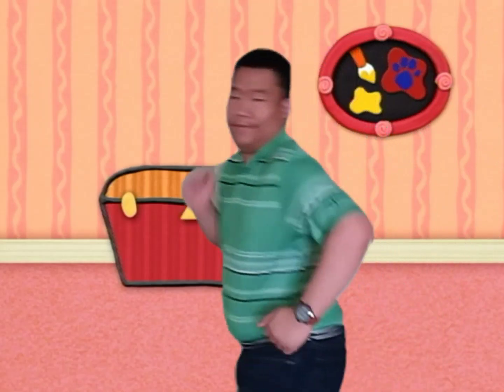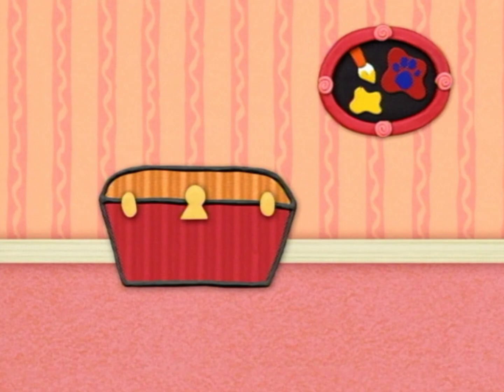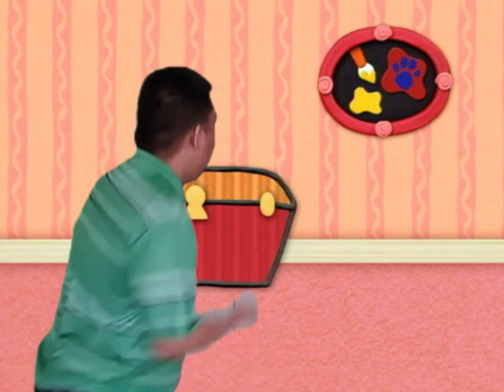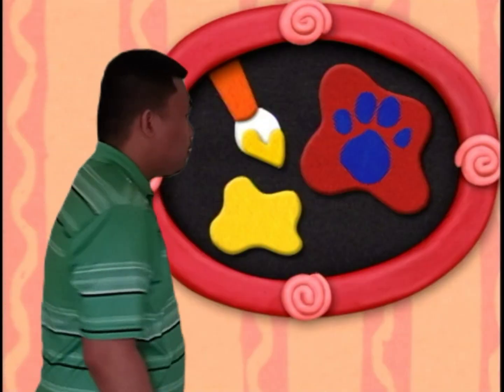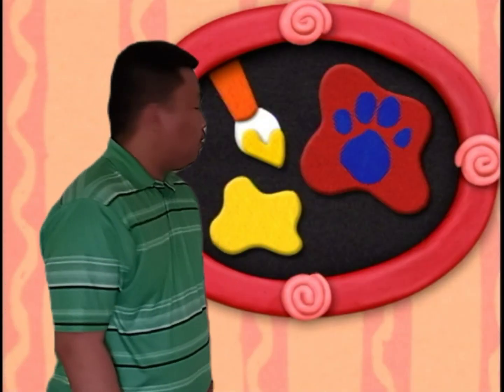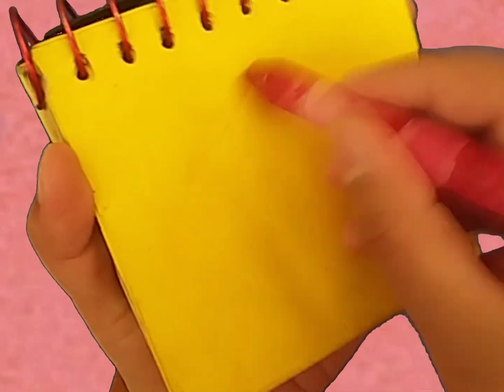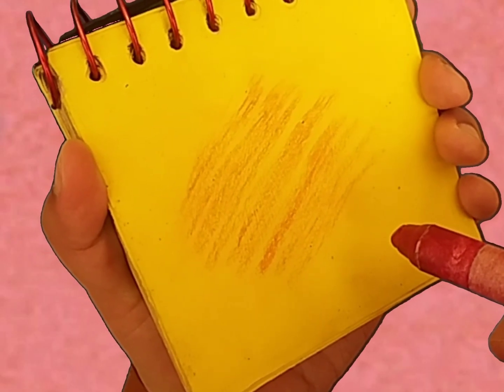How to draw the color red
requested by @MrTr44 @Cameron20809 @dimitridonus6664 @carteryeisley6548 @LoganCarroll107 and @haydensypolt5988

Happy Earth Day everybody!